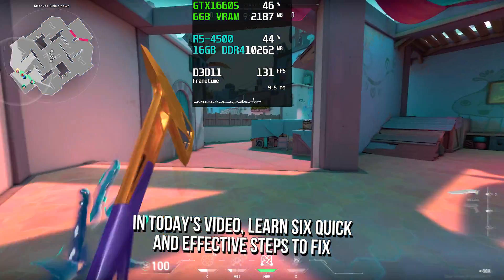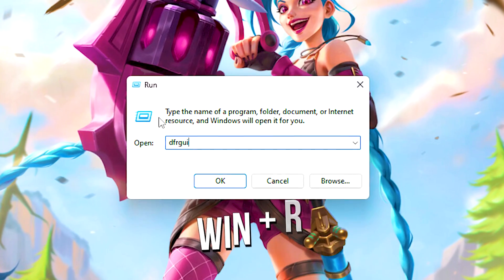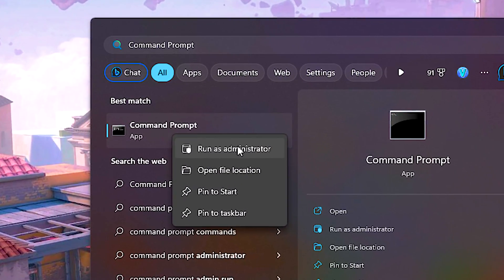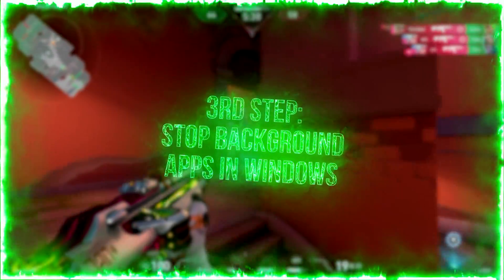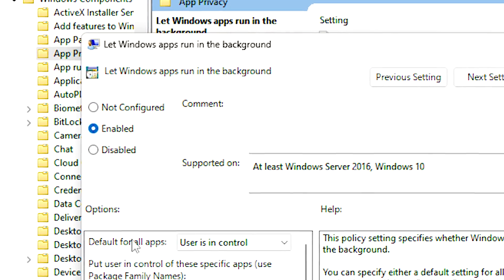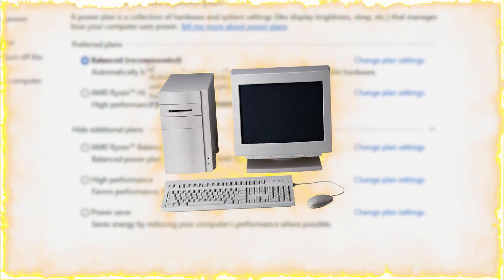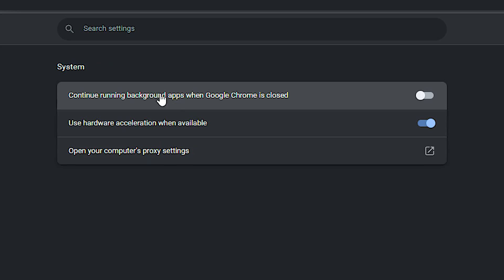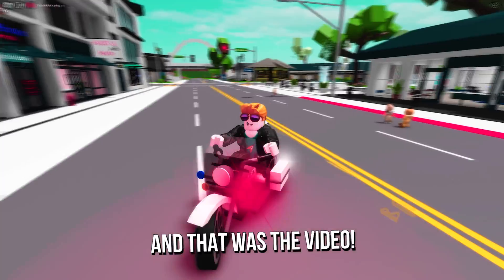🔧WINDOWS: 06 QUICK STEPS TO FIX 100% CPU USAGE🔥| How to Lower CPU Usage in Windows 10 & 11✔️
In today's video, learn six quick and effective steps to fix High CPU Usage and 100% CPU Usage in Windows in Gaming and Productivity.

In the first step, you will optimize the SSD on which Windows is installed.
In the second step, you will check the integrity of Windows system files and fix the corrupted files.
In the third step, you will prevent Windows apps from running in the background.
In the fourth step, you will change the Windows Power Plan.
In the fifth step, you will learn how to optimize Google Chrome to use less CPU.
In the sixth step, you will learn how to keep Windows up to date, as these updates can fix performance issues.

⚙️ Command: DISM.exe /Online /Cleanup-image /Restorehealth

⚙️ Video Recording: OBS Studio
⚙️ Audio Editing and Recording: Audacity
⚙️ Video Editing: Adobe Premiere Pro and Adobe After Effects

🕑 Chapters of this video:
0:00 - How to Fix High CPU Usage and 100% CPU Usage in Windows 10 & 11
0:10 - 1st Step - Optimize your SSD in Windows
0:30 - 2nd Step - Check the Integrity of Windows System Files
1:00 - 3rd Step - Stop Background Apps in Windows
1:30 - 4th Step - Change Windows Power Plan
1:52 - 5th Step - Optimize Google Chrome for Less CPU Usage
2:10 - 6th Step - Check if Windows is Up to Date
2:27 - Learn How to Optimize Other Games